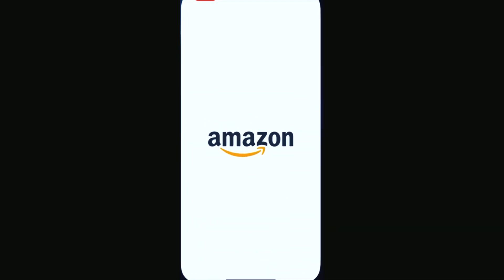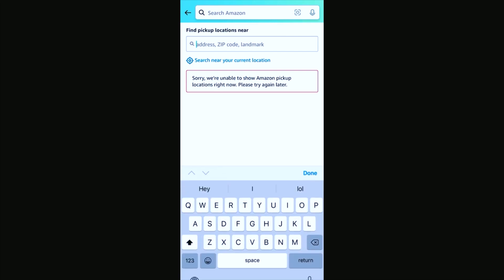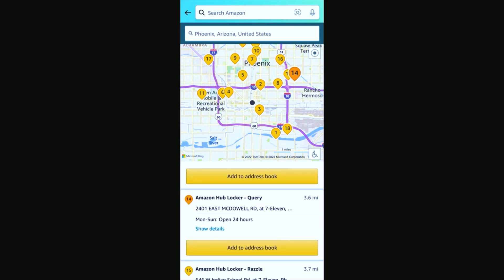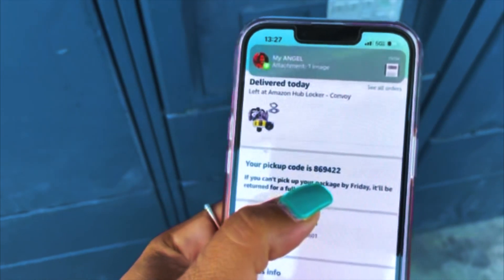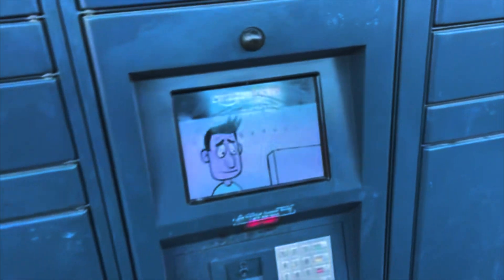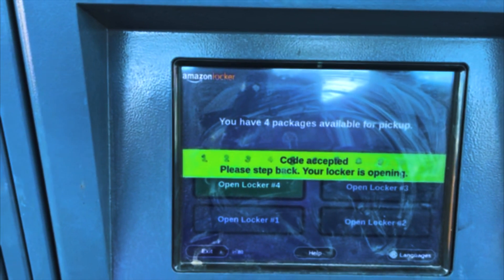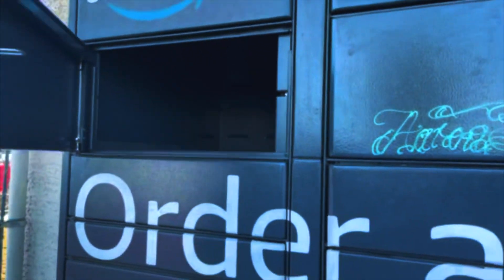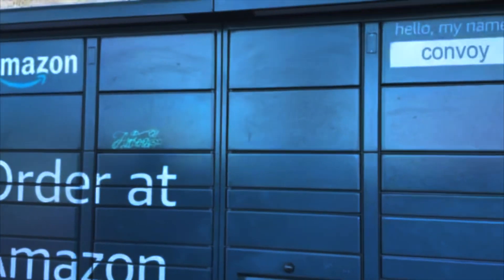Do you know how to do Amazon packages while on the road?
Hello, we are Dream on Wheelz. We are an up and coming social sensation. While yes, we may be new to this, we are not new to our dream. We are not new to the dedication of putting all our efforts into every project that we take on and getting successful results. We are a family of 4, yes, I said 4. Travis, Yanai and our 2 teenage children; Kenay and Dayami.

To give you a basic idea of what we are working with:

Our rig:        1999 Four Winds Windsport 33b
                    F53 chassis 6.8L MFI SOHC 10cyl

Our Toad:   2004 Ford Expedition Eddie Bauer
                                 2wd 4.6L FI SOHC 8cyl

Our Cameras:
1. Nikon D3300 using:
AF-S DX NIKKOR 18-55mm f/3.5-5.6G VR II
AF-S DX NIKKOR 55-200mm f/4-5.6G ED VR II
2. GoPro Hero 9
3. GoPro Hero 8
4. CrossTour CT9100
5. Iphone 8 plus
6. Iphone max

Our Computers for editing:
1. Lenovo Ideapad S340
2. Skytech Chronos Gaming PC

Our Amazon Wish List if you would like to get us something off the list

Help support us by using our Amazon Store you don't have to buy an item just go in through there before any purchase you make and if it qualifies a portion will come to us